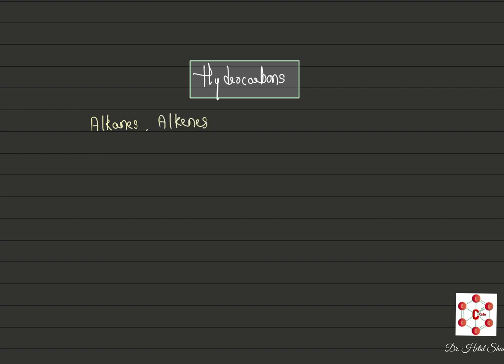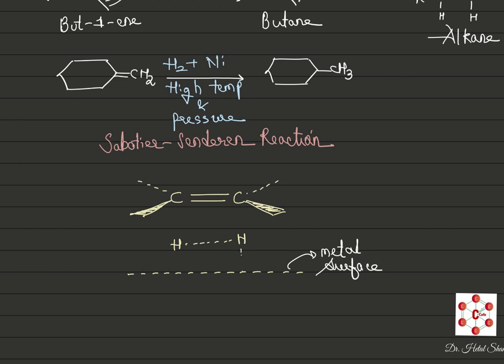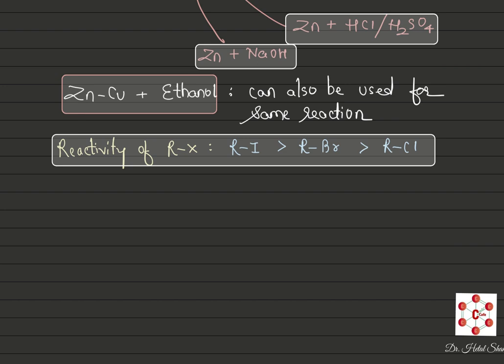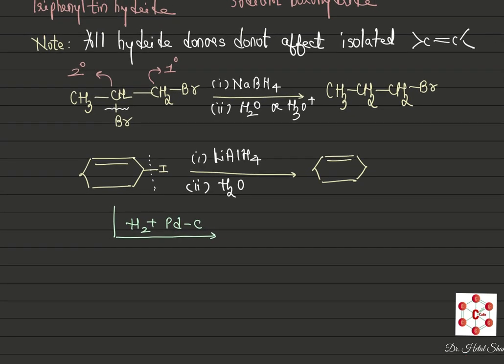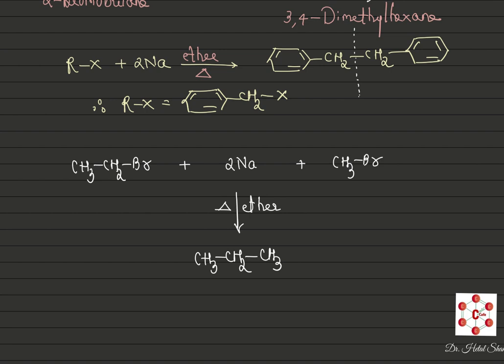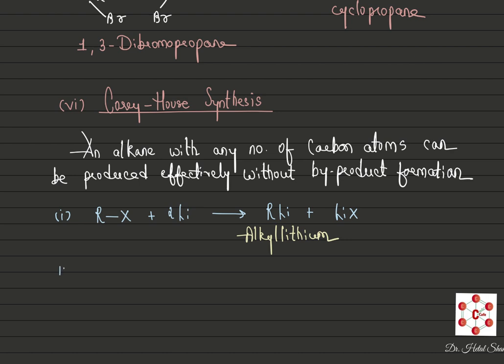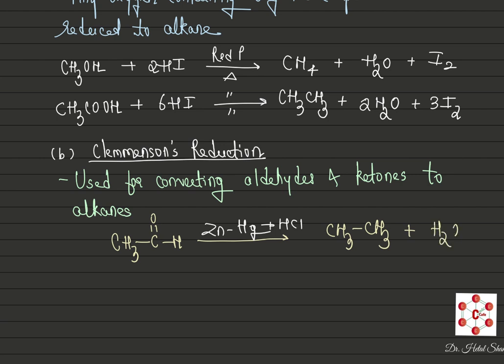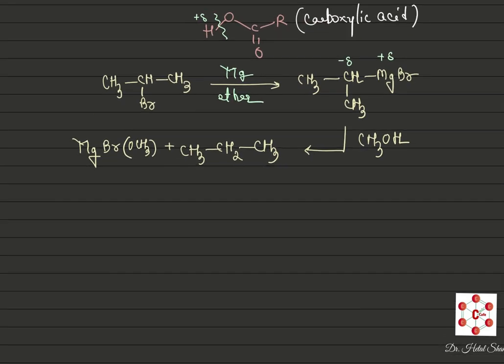Hydrocarbons 1 prep of Alkanes